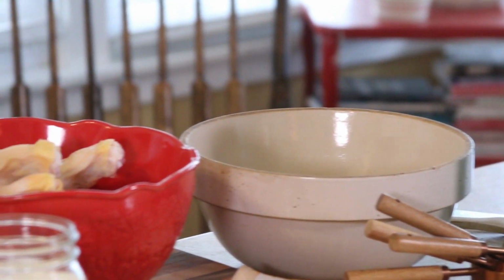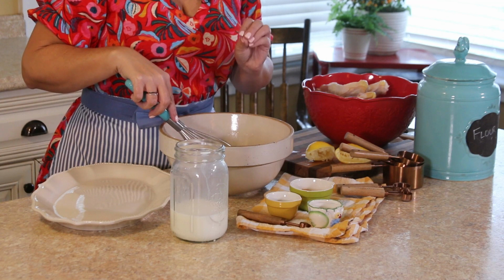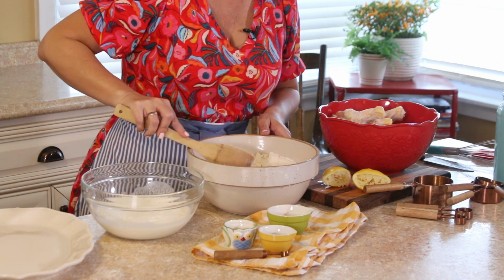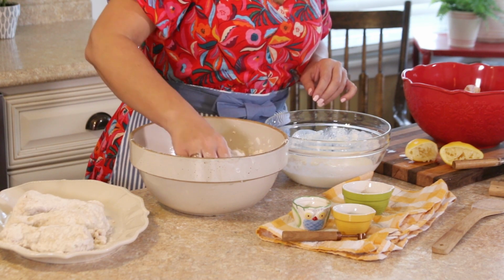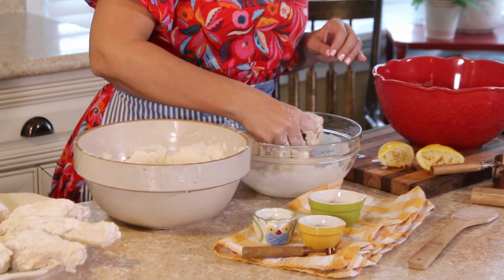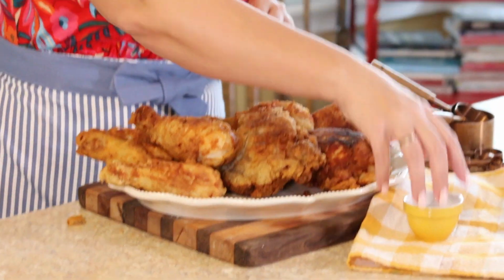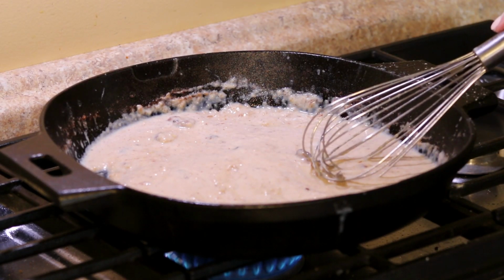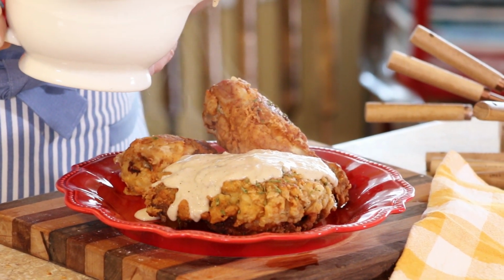Return home with Michele Broxton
Crispy Fried Chicken Recipe with Secret Ingredients | Delicious Homemade Gravy

Show Description:
Return to Home with Michele Broxton: The Ultimate Fried Chicken Extravaganza!
In this mouthwatering episode, join our talented host, Michele Broxton, as she takes you on a culinary
journey to discover the secrets behind the most sought-after fried chicken recipes! With her expertise
and passion for all things crispy and delicious, Michele will guide you through an unforgettable cooking
adventure.
Get ready for a feast of flavors as Michele unveils her top-rated fried chicken recipe that leaves guests
happy every time. From &quot;extra crispy coating&quot; to &quot;juicy and tender meat,&quot; she&#39;ll share her tips and tricks
to ensure your fried chicken turns out perfectly every time.
But the excitement doesn&#39;t stop there! Michele will also reveal her secret recipe for a creamy
homemade gravy that will elevate your fried chicken to new heights. Imagine drenching each crispy bite
with a luscious, velvety gravy that perfectly complements the flavors.
Whether you&#39;re a seasoned home cook or a novice in the kitchen, Michele will break down the process,
step-by-step, so you can easily replicate her crispy chicken and creamy gravy masterpiece. Along the
way, she&#39;ll provide valuable insights, troubleshoot common pitfalls, and offer alternative variations to
suit different preferences.
So, grab your apron, sharpen your knives, and tune in to &quot;Return to Home with Michele Broxton&quot; as she
shares her culinary expertise and transforms your kitchen into a fried chicken haven. Get ready to
impress your family and friends with the ultimate fried chicken and creamy homemade gravy that will
leave everyone craving for seconds
for recipes and tips!